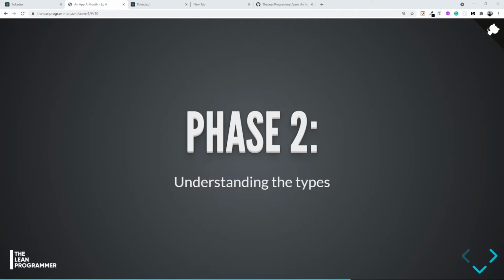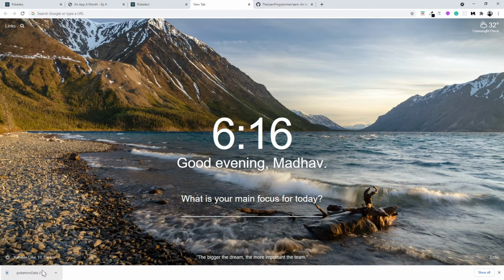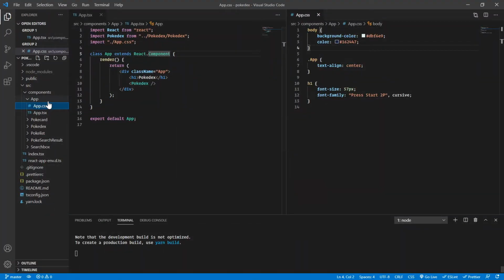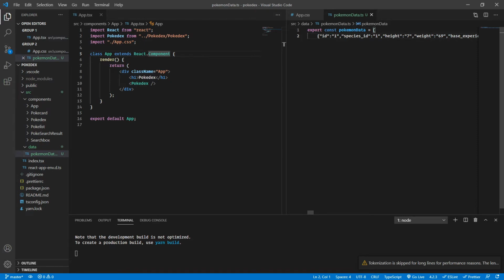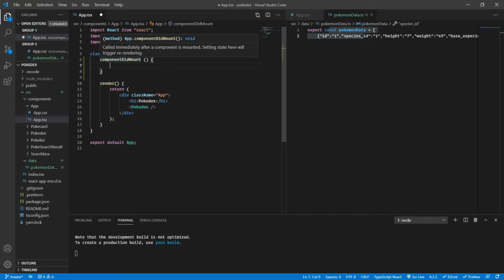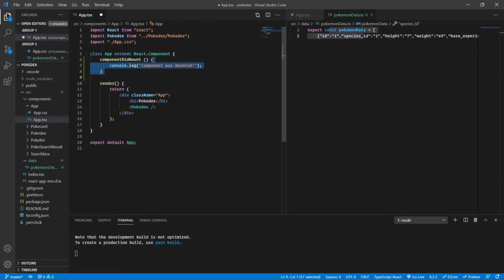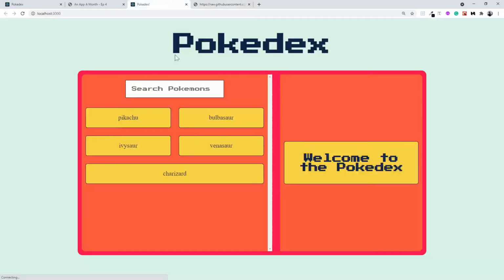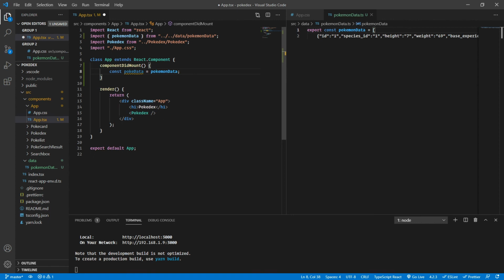React Mega Tutorial - Project 3, Part 9 | Importing the Pokemon Data | AAM Project 4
In this video, we are going to import the pokemon data.